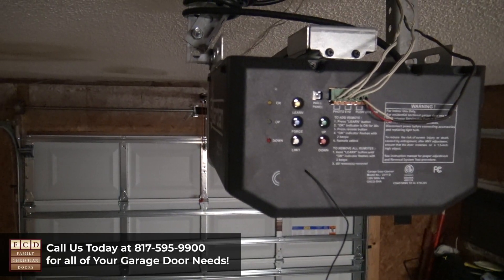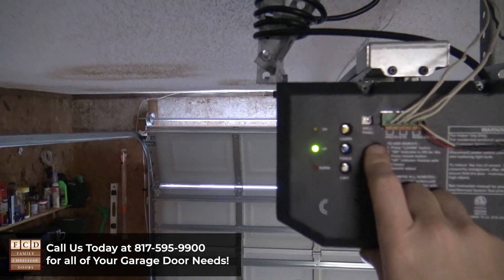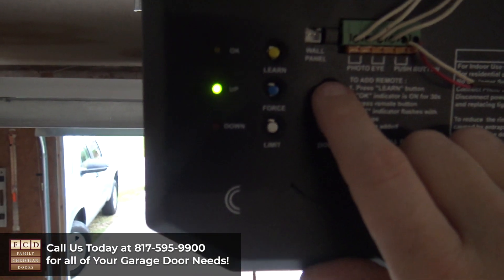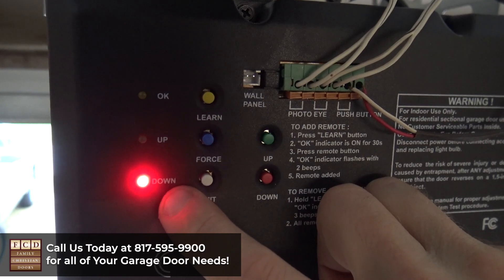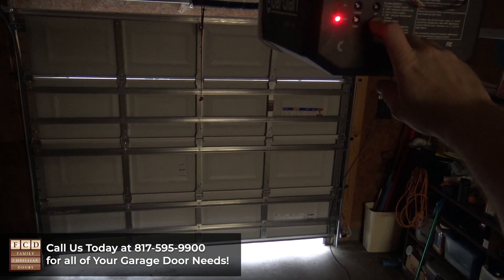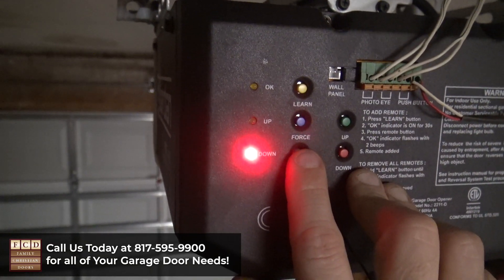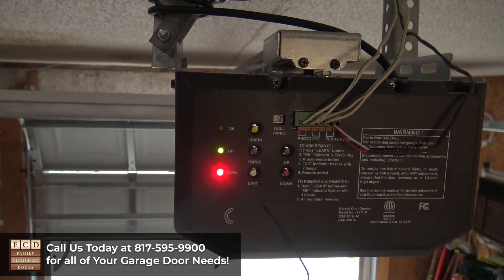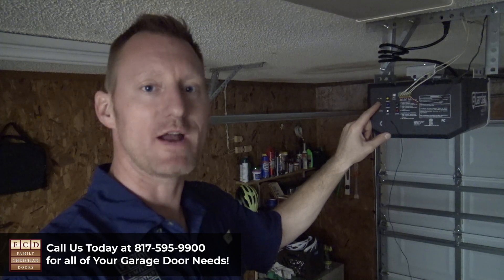Set the Travel & Force Limits on a Guardian Overhead Garage Door Opener in Dallas Fort Worth TX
Learn how to set the force and travel limits for a Guardian overhead garage door opener models 615 and 628. If you ever reset or erase the codes on your overhead garage door opener, our technician will show you how to reprogram it in a few easy steps.

📍 Location:
Flower Mound - 2609 Sagebrush Dr Ste 201 Flower Mound, TX 75028